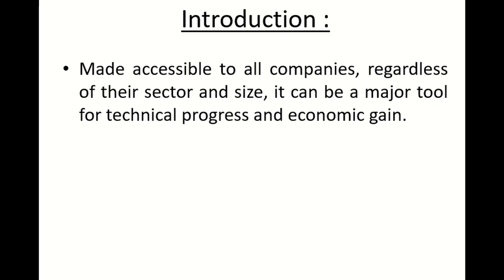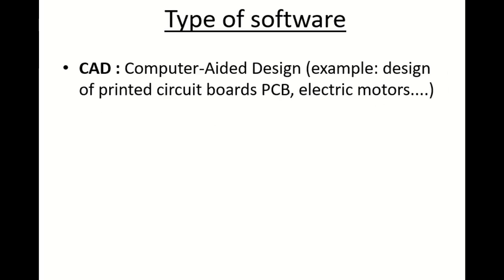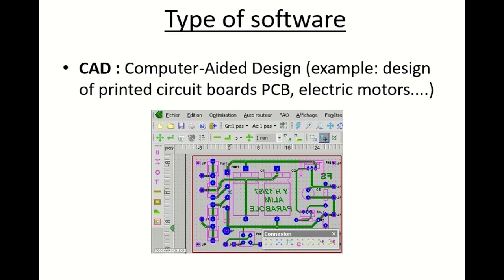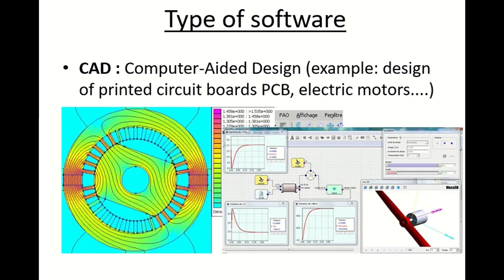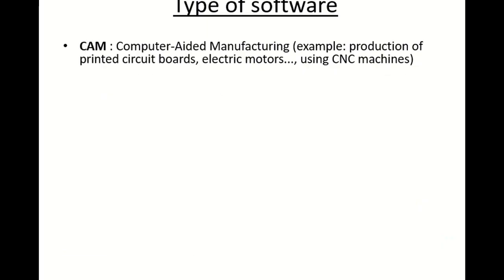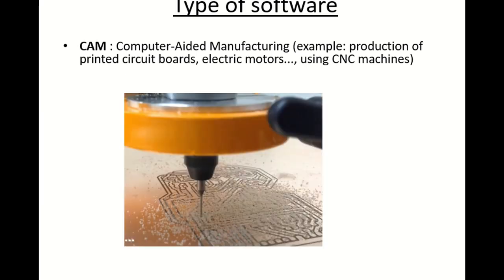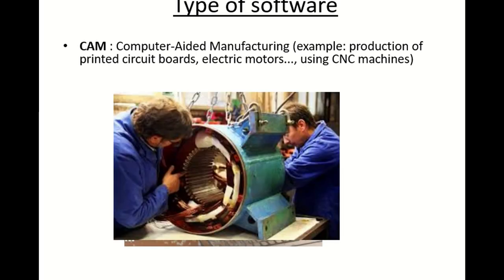chap1 intro to Simulation Software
Simulation Software
for L3 electrotechnics : Electrical Engineering
Introduction:
Numerical simulation is an analysis and study tool increasingly used in many sectors of activity.
It consists of carrying out the virtual study of a part or an electrical assembly according to different study scenarios.

Initially employed in the mid-20th century, numerical simulation has become an indispensable tool today in certain fields (spatial, aeronautical, nuclear...).

Made accessible to all companies, regardless of their sector and size, it can be a major tool for technical progress and economic gain.

Type of software
CAD Computer-Aided Design (example: design of printed circuit boards, electric motors. )

CAM Computer-Aided Manufacturing (example: production of printed circuit boards, electric motors..., using CNC machines)

Advantages of numerical simulation
Simulation calculations make it possible to predict the behavior of the subject studied without having to go through the construction of prototypes or the realization of real tests, which are costly and/or difficult to implement; this is an essential advantage in terms of production costs, particularly in innovative fields.

They can also, from an optimization perspective, lead to rational savings in materials, an improvement in the quality or lifespan of products, and/or an optimization of production processes.

Simulation software in electrical engineering:
Matlab: a high-level language and an interactive environment for numerical calculation, visualization and programming. (Different fields)

PSIM: for the design and simulation of power supplies, variable speed drives, energy conversion and control systems.

Proteus: Software for schematic capture and analog and digital electronic simulation.

SIMPLORER: Software for simulating converters, machines and converter-machine associations.

Scilab: It is a free and open-source software with the same functionalities as Matlab.
. etc.